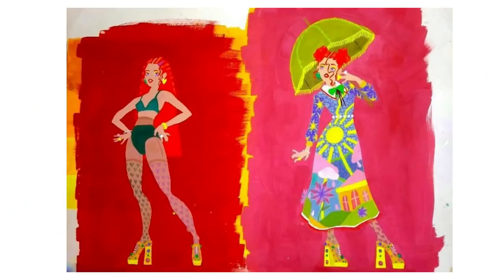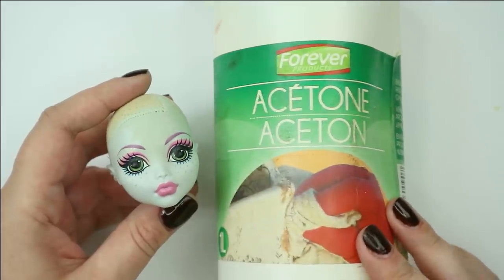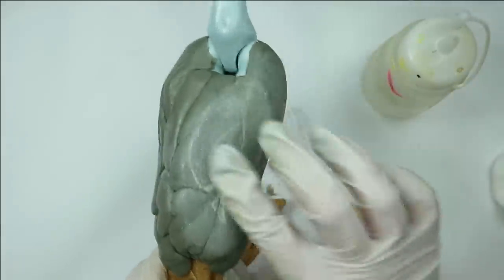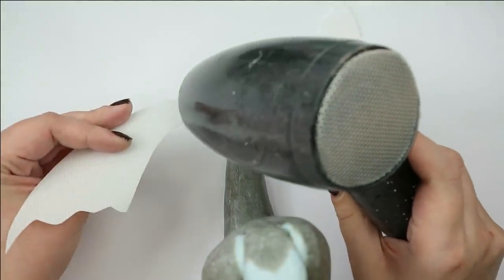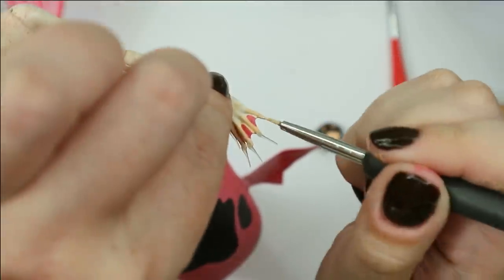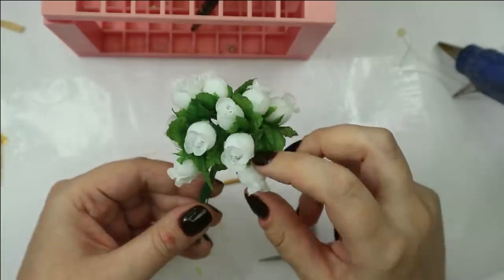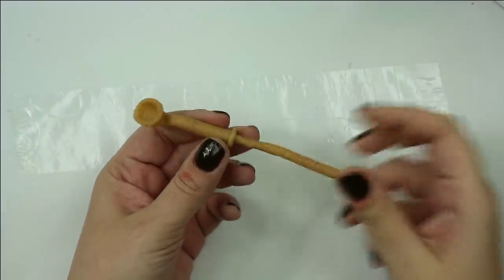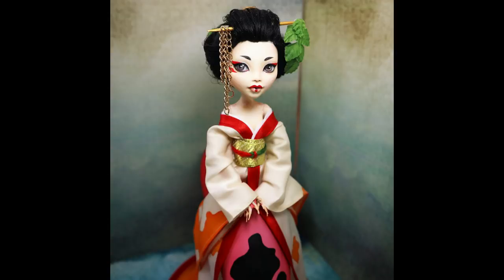Koi Fish Geisha Mermaid / Monster High Doll Repaint by Poppen Atelier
Today we will turn an old Monster High doll into a beautiful Geisha Mermaid, or a Koi Fish Mermaid. I will repaint the doll's face, make hair and accessoires for her, and my mom is going to make a gorgeous silk kimono.

I post a new doll repaint every week Friday and I mostly work on Monster High and Barbie dolls. Also next to the speedpaint drawing tutorials on my Doll Channel you can find numerous Craft Ideas for Barbie, Monster High, Ever After High dolls.